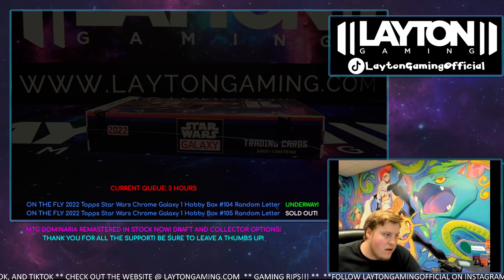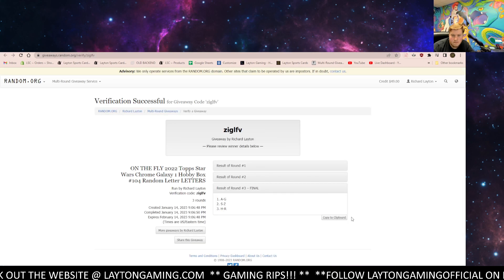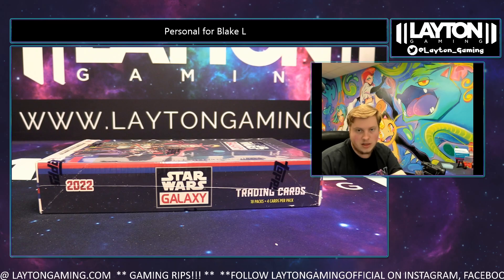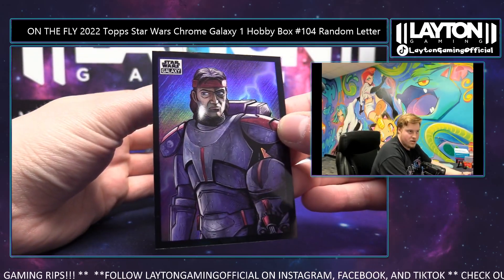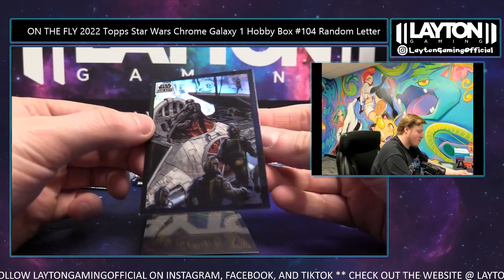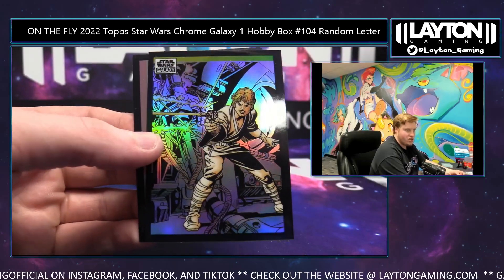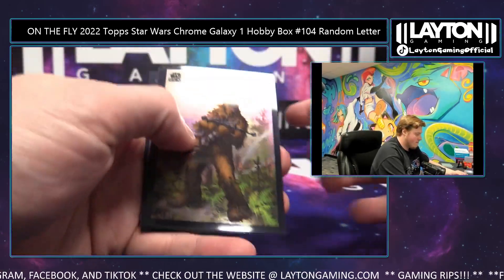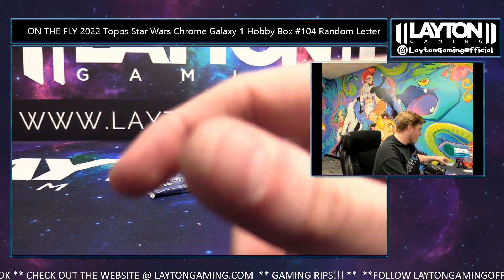ON THE FLY 2022 Topps Star Wars Chrome Galaxy 1 Hobby Box #104 Random Letter